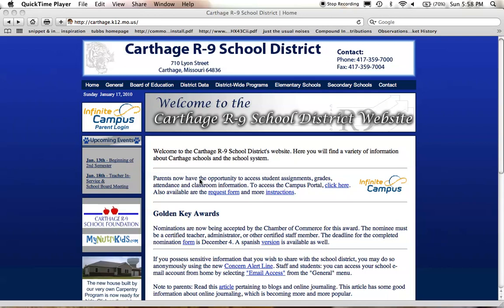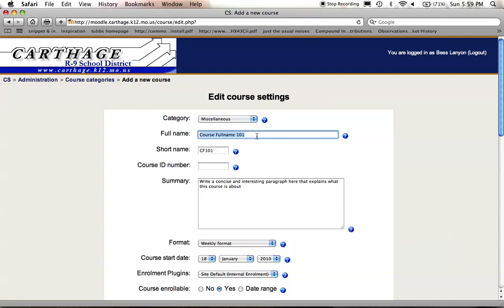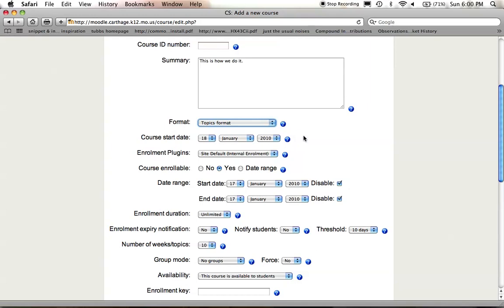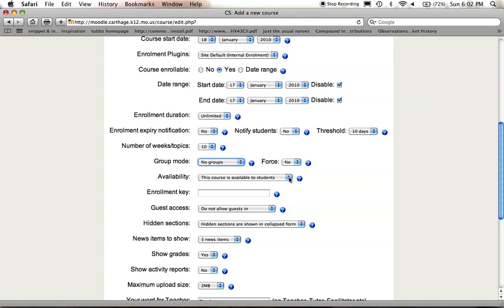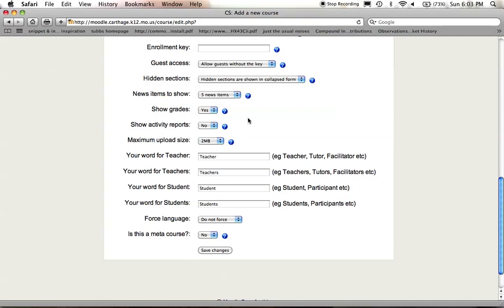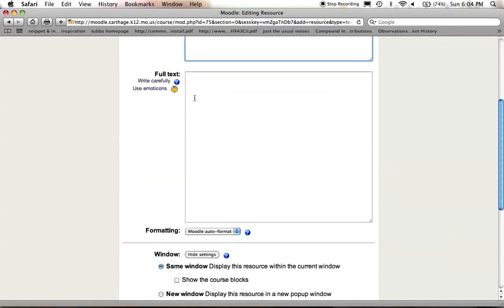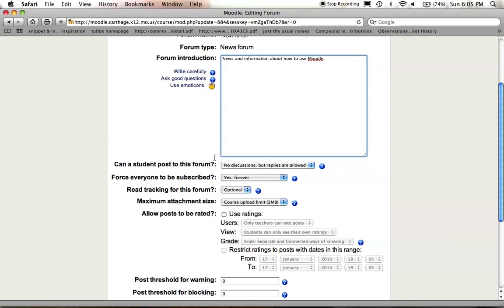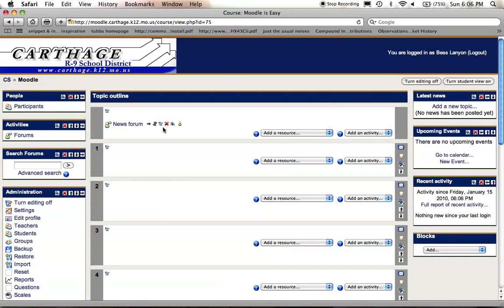How to Create a Moodle Class.mov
This is a basic tutorial for Carthage R-9 instructors in how to create a new course in Moodle. This tutorial was created as part of the In-Service PD Workshop, Jan. 18, 2010.